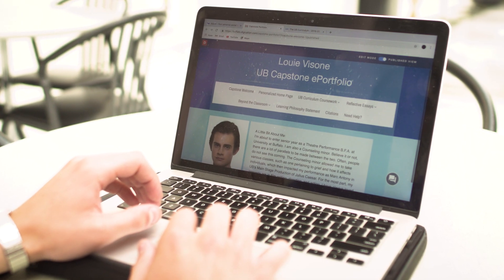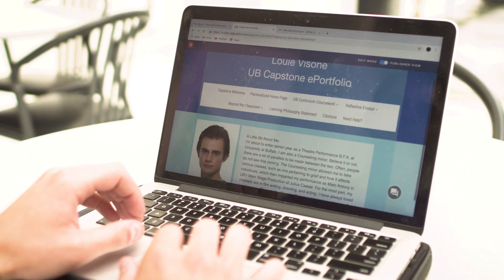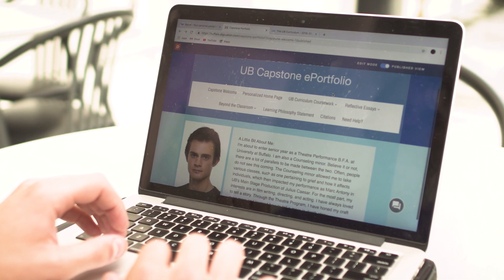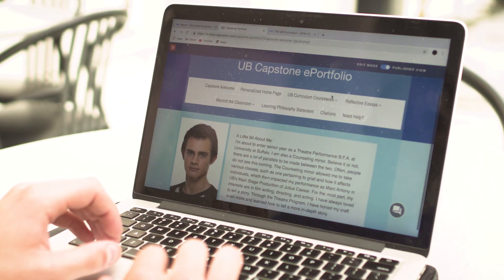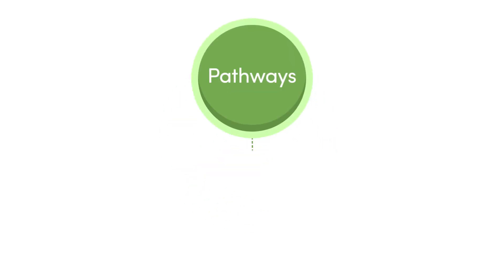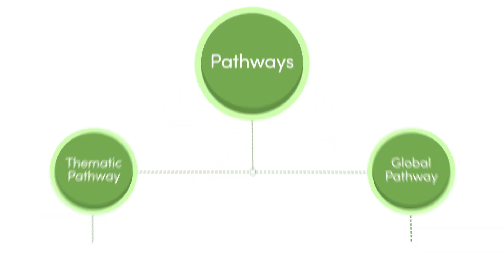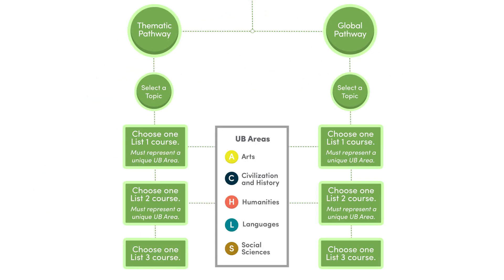UB Curriculum Part 4: Capstone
The UB Curriculum is UB's general education program. The Capstone course is the culminating gen ed requirement. It's a holistic reflection of your learning experiences. Learn more about by watching our video.